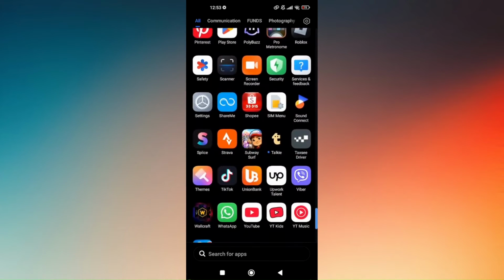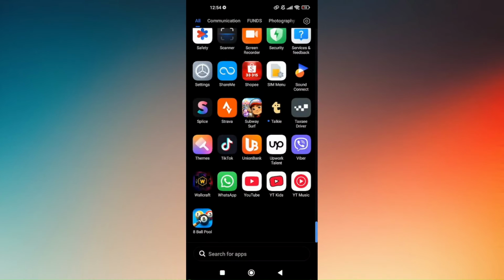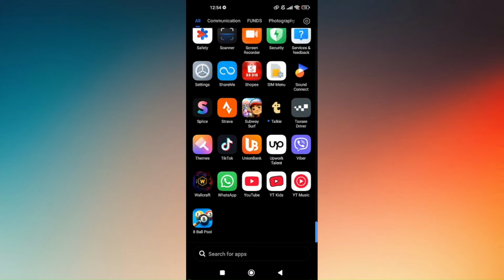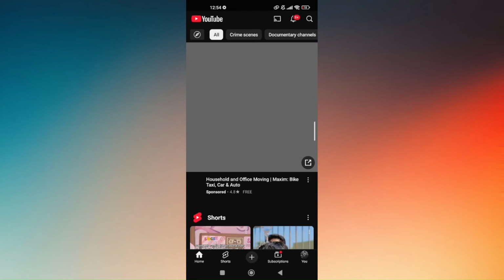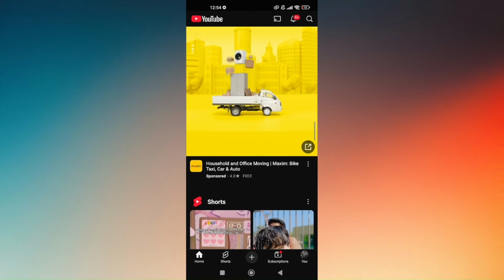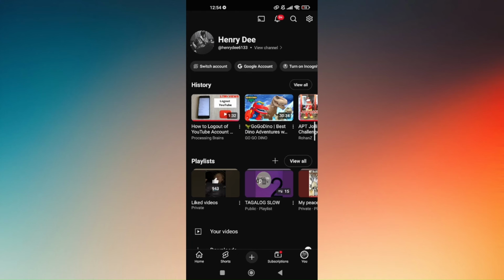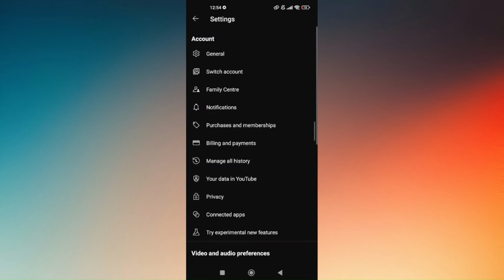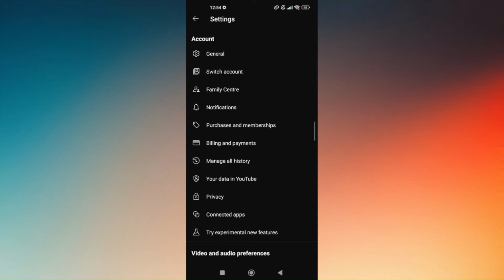HOW TO SIGN OUT YOUTUBE ACCOUNT ON ANDROID 2026! (FULL GUIDE)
In this video I am going to show you how to sign out of your YouTube account on Android in 2026. If you are looking for a way to log out of YouTube on your mobile device this step by step guide will help you. I will walk you through the settings to remove your account switch users and manage your Google account for a smooth sign-out process.